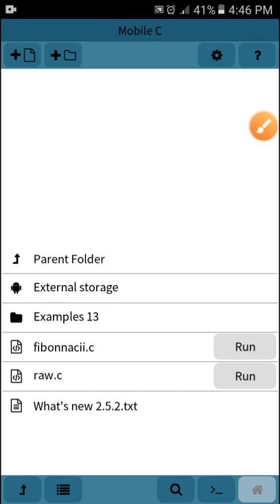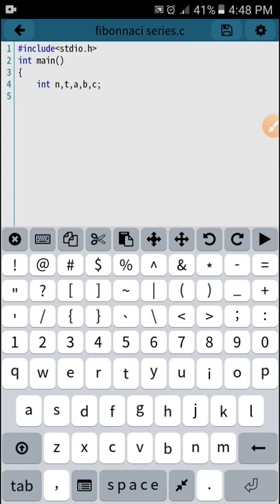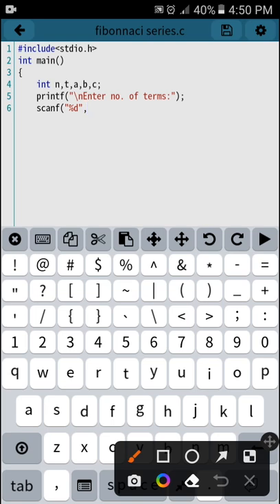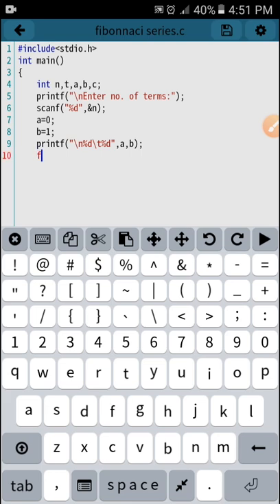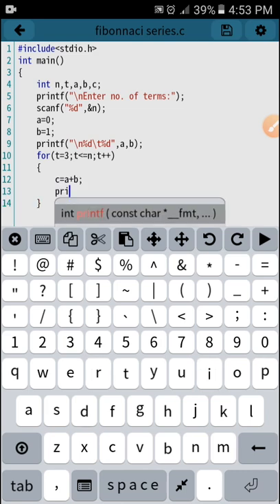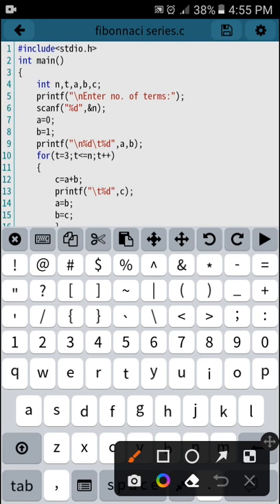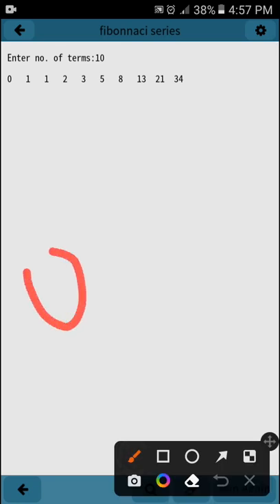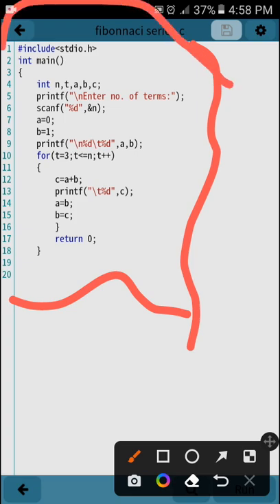Create a program to show the fibonnaci series using c program.